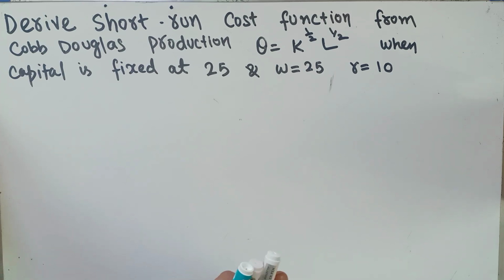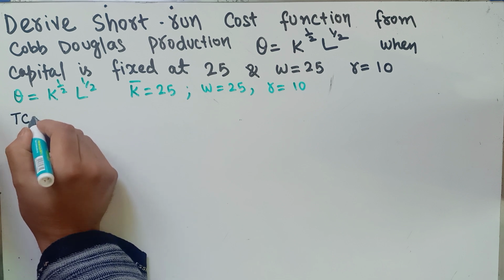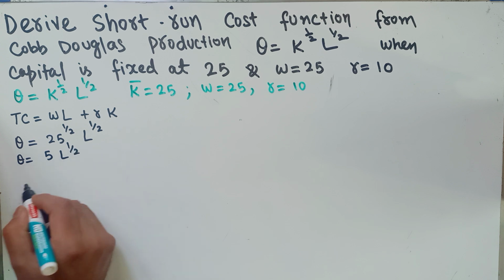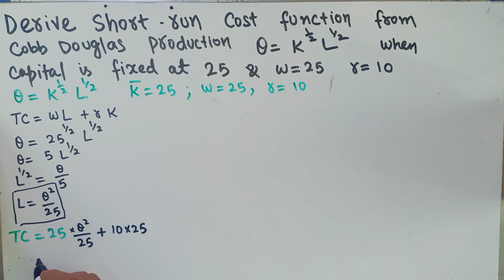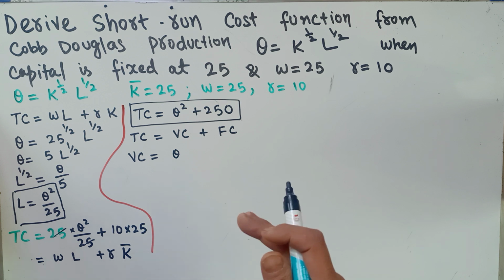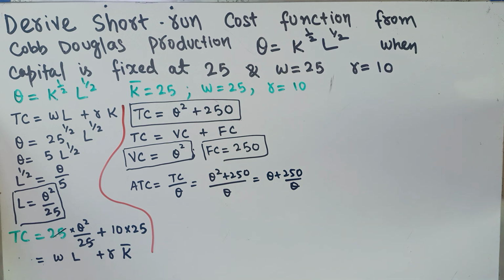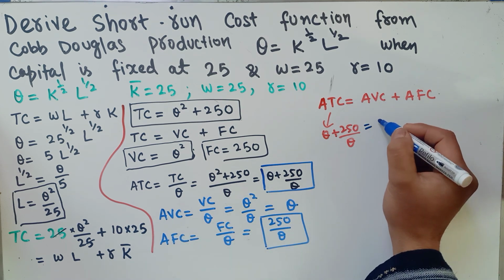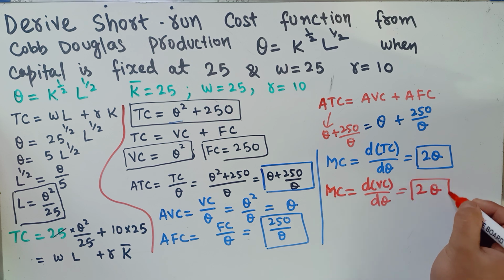derive Short run cost function from Cobb Douglas production function Q=√KL.find TC , ATC, AVC , & MC